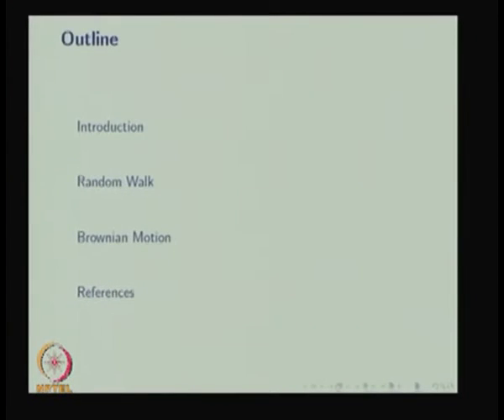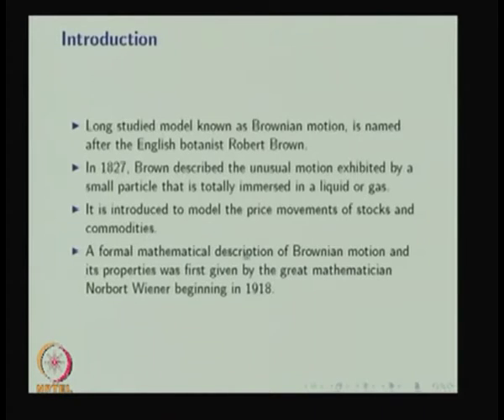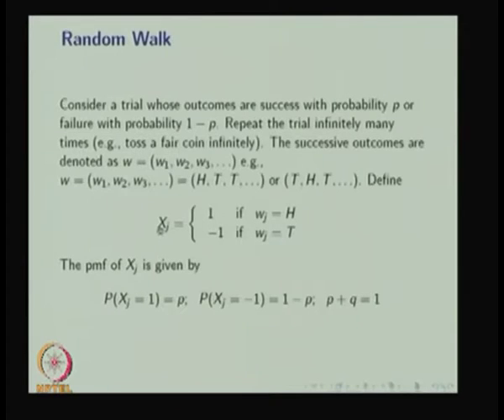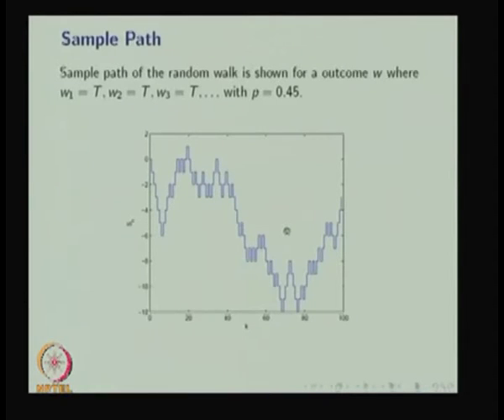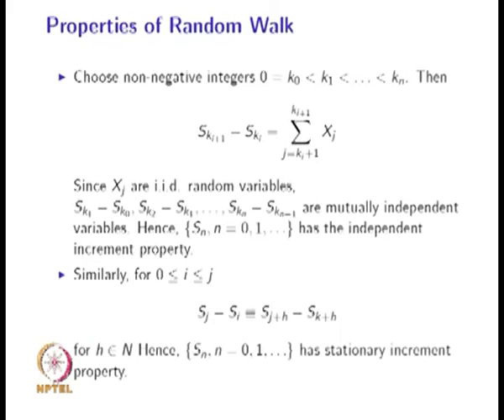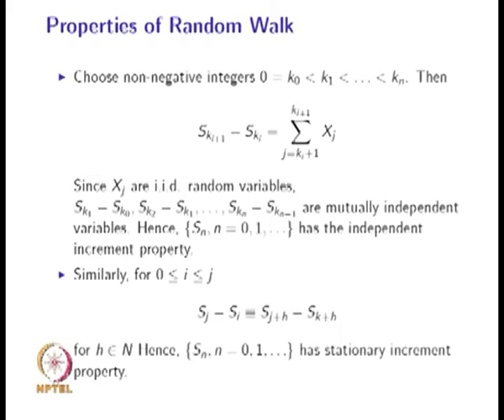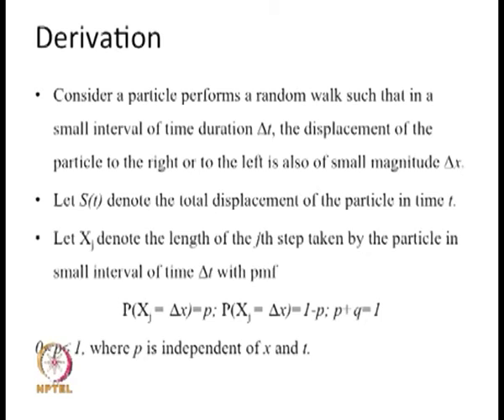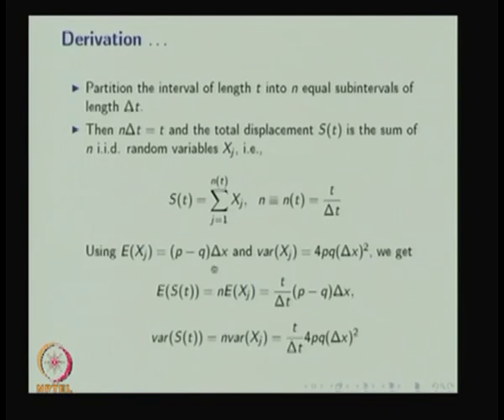Definition of Brownian Motion